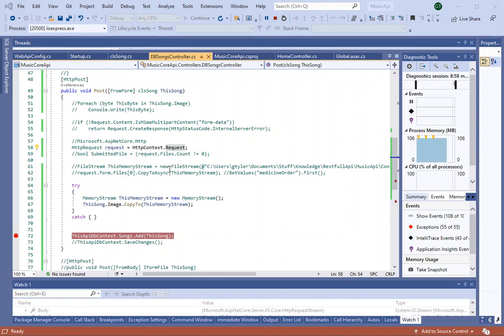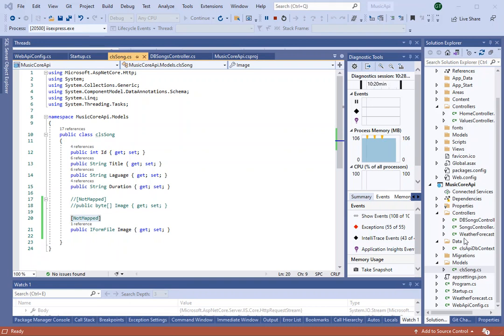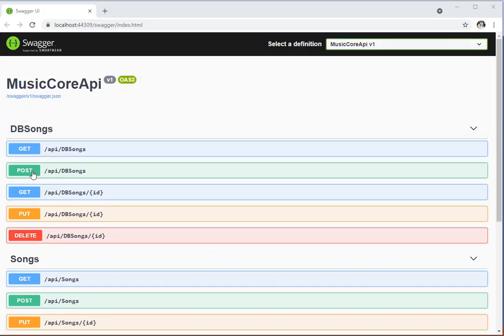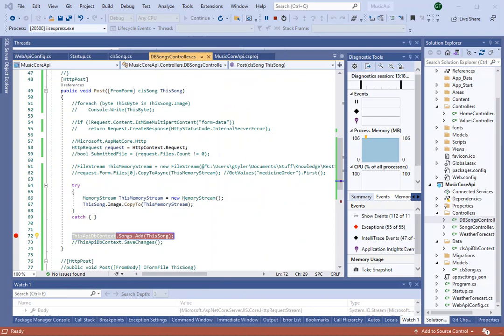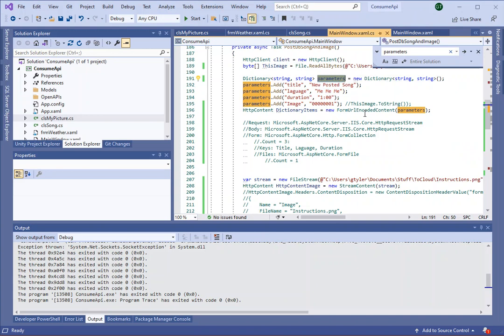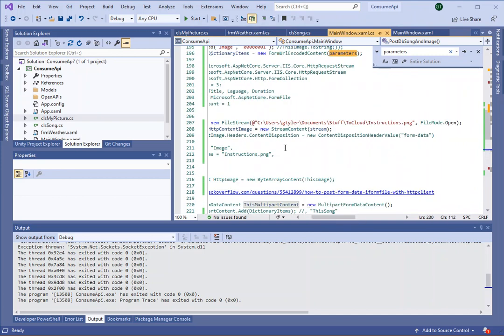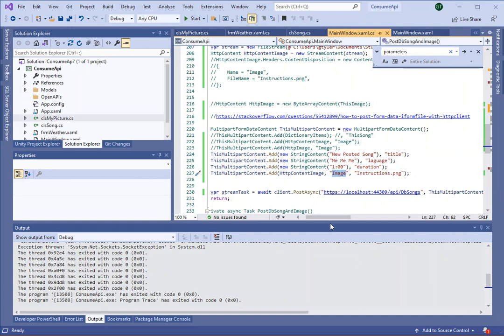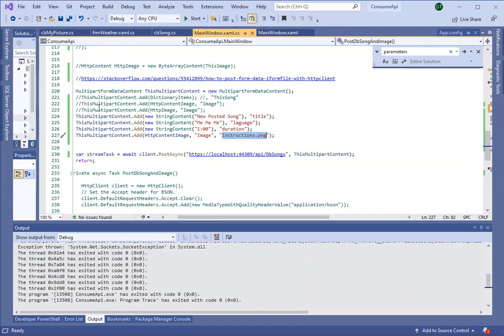Rest API Load File & Image Into Class, in dot .Net Application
I had found it difficult to find information about uploading a file in form acceptable to a specific Restful API, where one of the properties of the class was an image.

Using the PostAsync method of an HttpClient, I added MultipartFormDataContent for each of the properties required by the API.

I could then use the Add the StreamContent to the MultipartFormDataContent.